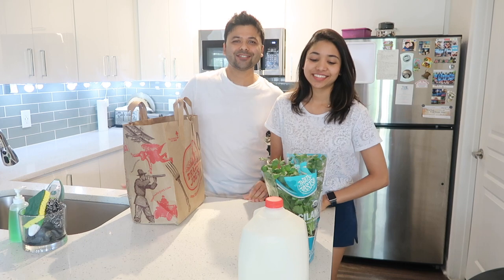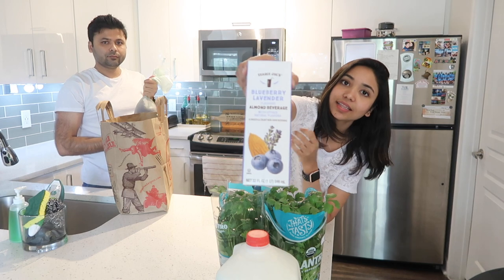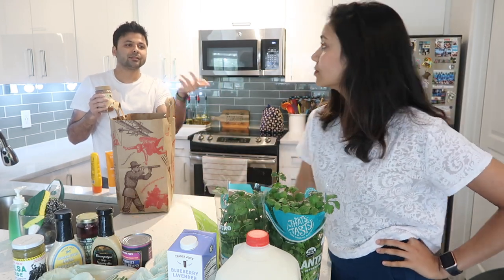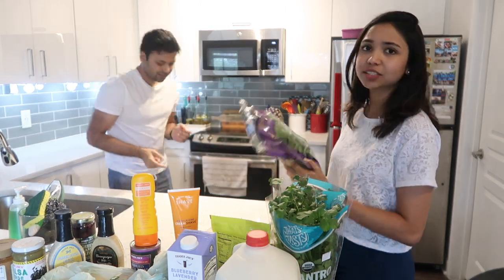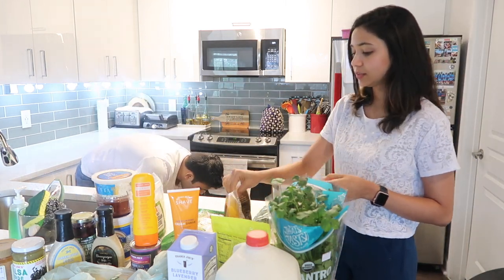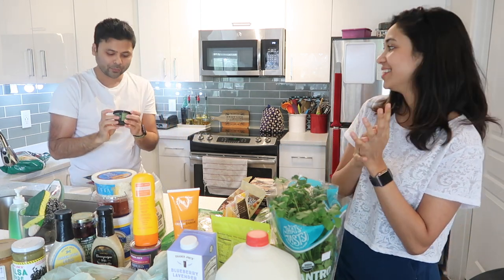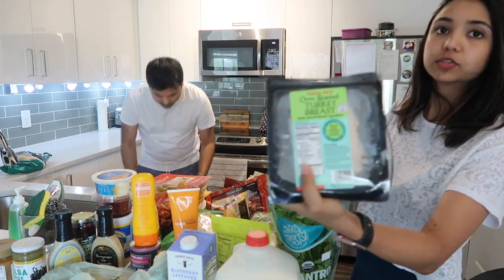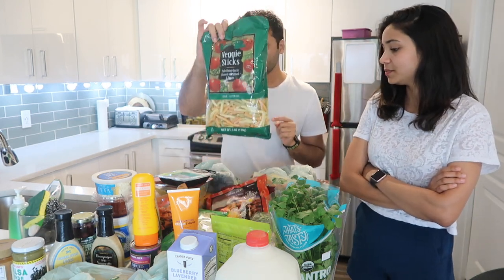Trader Joe's Massive Grocery Haul (Episode #138)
OMG Guys! We had so much fun doing this massive grocery haul from Trader Joe's. Here is the list of everything we got from Trader Joe's-

* Pasta ravioli stuffed with goat cheese and sundried tomato
*Eggplant parmesan stacked
*Chimichurri rice with veggie
*Multigrain blend with veggies
*Veggie stick snacks
*Mushroom risotto
*Pasta ravioli ricotta and lemon
*Roasted sliced turkey
*Mandarin orange chicken
*Mushroom and truffle flatbread
*Burrata & prosciutto flatbread
*Butter roasted garlic herb
*Spinach and ricotta pizza
*Organic pesto pizza
*GF pizza with cauliflower crust
*Extra hot habanero ghost pepper salsa
*Plain yogurt
*Crumbled Feta
*Organic mango chunks
*Shredded parmesan
*Broccoli Slaw
*Brussel sprouts
*Organic arugula
*organic spinach
*Greek style fets dressing
*Champagne style vinaigrette
*Chicken bone broth
*Greek kalamata olives
*Refried black beans
*Matcha green tea latte
*Almond butter
*Salsa verde
*Organic Tricolor Quinoa
*Mango shaving cream
*Sunscreen SPF 30
*Blueberry lavender almond milk
*Red onions
*Russet potato
*Whole milk
*Potted herb
* Avocado
*Eggplant
*Lemon
*Sweet potato
*Tomatoes